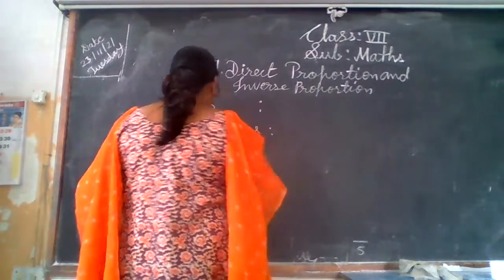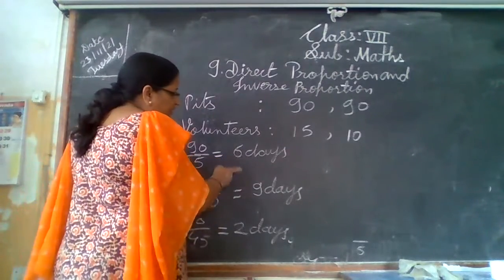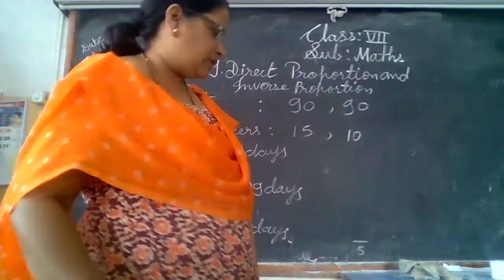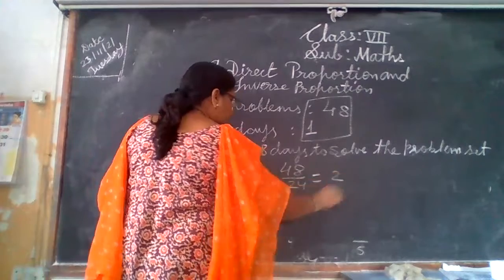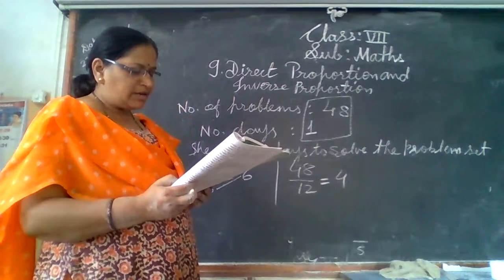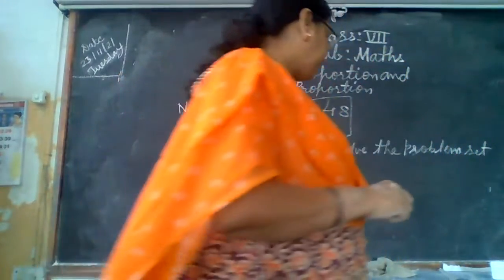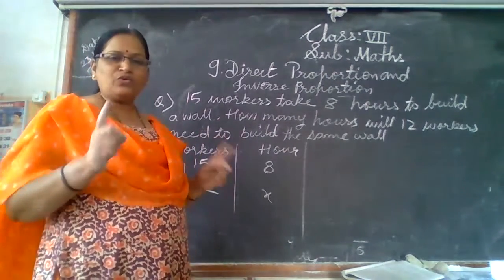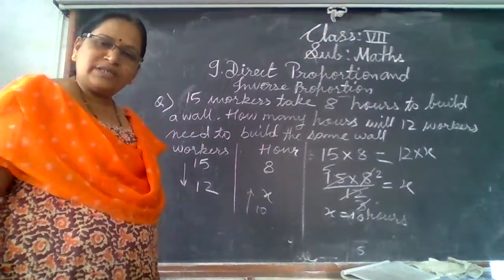STATE BOARD Std 7 Maths